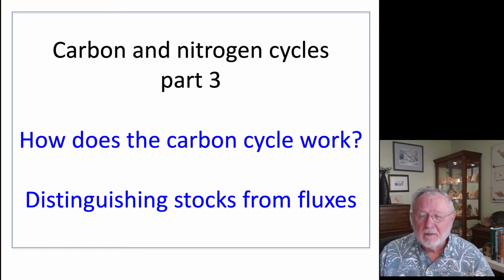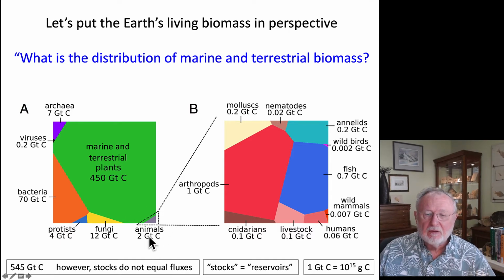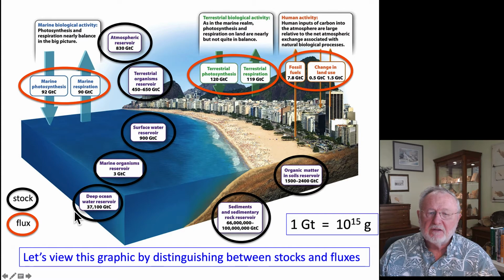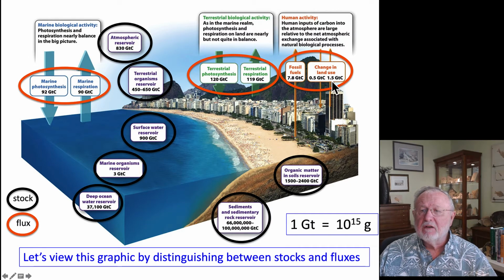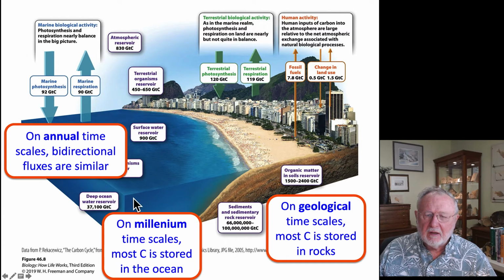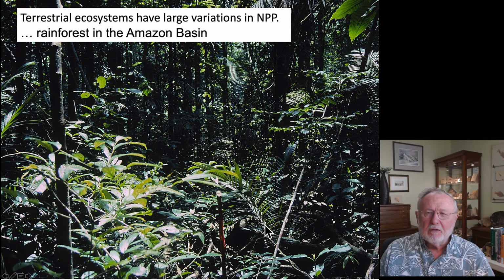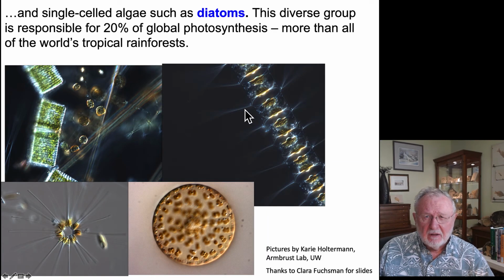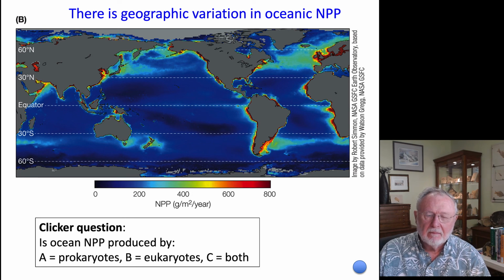Carbon and nitrogen, cycles, part 3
This is part 3 of the lecture "Carbon and nitrogen cycles" in BIOL 1620.